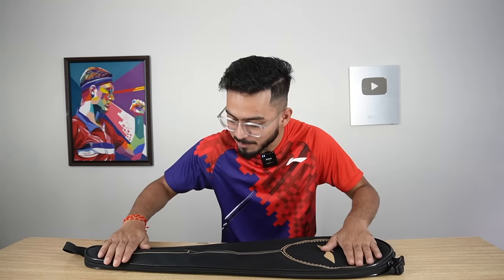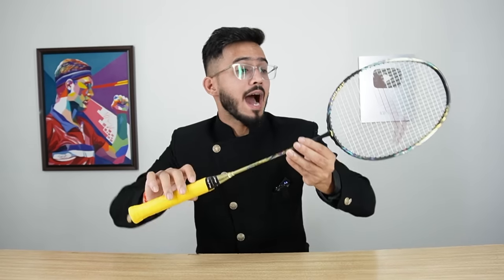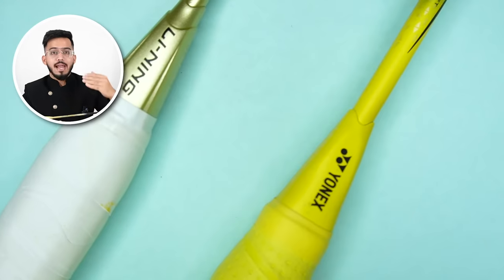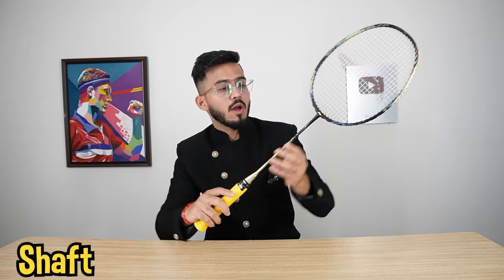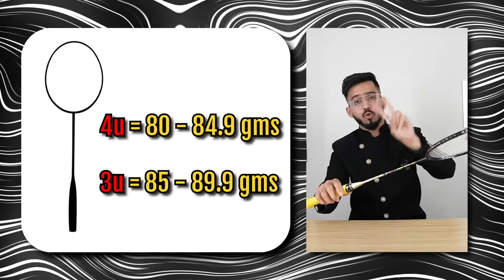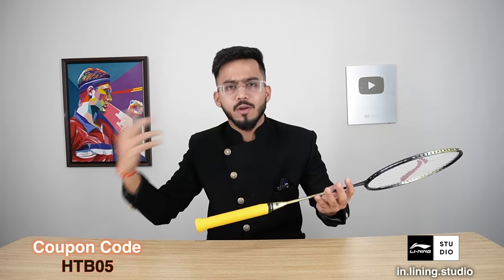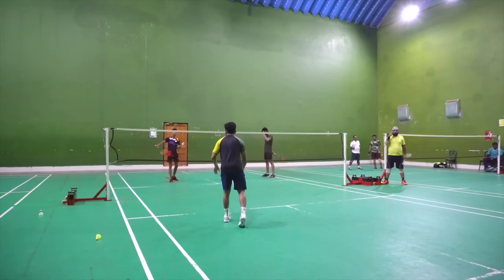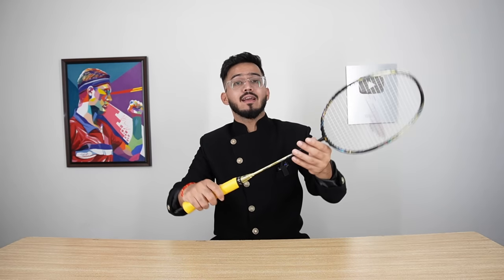The Most Expensive Badminton Racket | AX FORCE 100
Welcome to Hi-Tech Badminton! My name is Shourya Kant Sahu. In this exciting video, we're delving into the world of badminton with the ultimate combination of luxury and performance – introducing the most expensive and technologically advanced badminton racket to date, 🏸💎 I will also review the racket, play with it, and share my experience.

Our Amazon Badminton Store

Best Rackets
Under 500
Under 1000
Under 1500
Under 2000
Under 2500
Under 3000
Under 3500
Under 4000
Under 5000
between 5K - 15K

Best Badminton Shoes
Under 1000
Unser 1500
Unser 2000
Under 3000
Under 4000
Between 4K- 12k

Best Badminton KitBag
Under 1000
Under 2000

Best Badminton Shuttlecock
Best Badminton T-shirt & Shorts